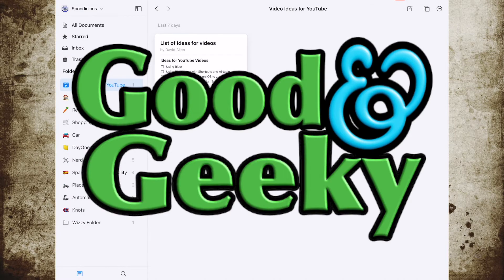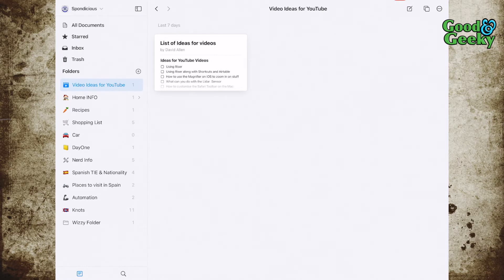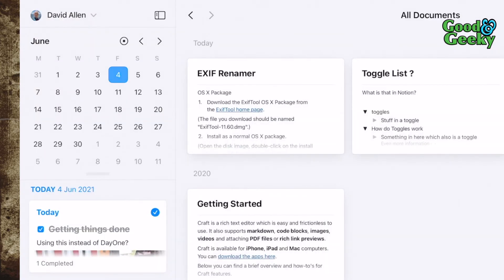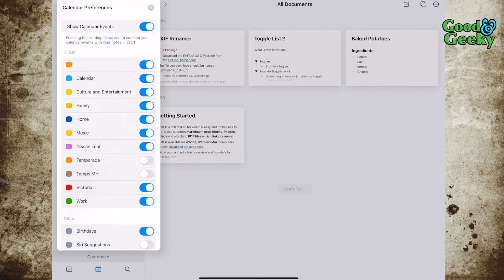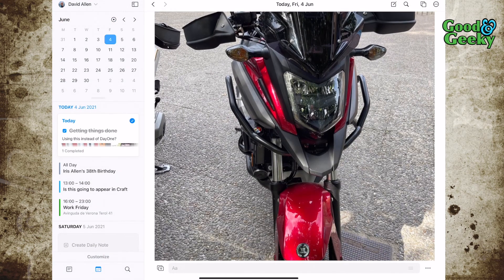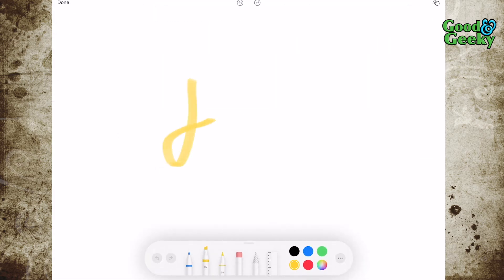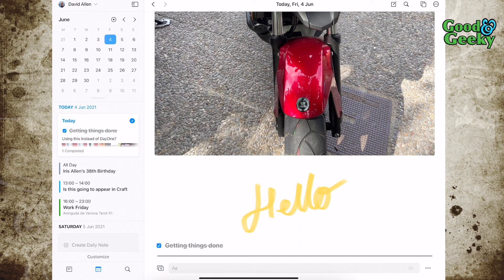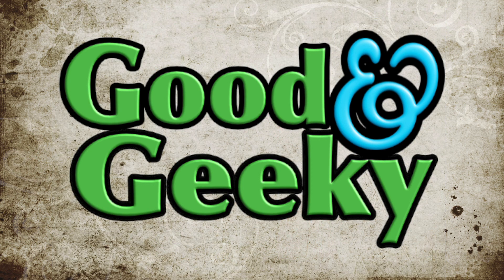How to connect your Calendar to Craft - Good and Geeky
I found it difficult to connect my calendar in Craft until I tried in the private space. I spent a while looking for the Customize button in the Mac version of the app and then had the same fruitless search on the iPad. Nice to get to the bottom of the problem of connecting the Calendar app to Craft.

I still have not got it fully working in the Mac version although I did get into the calendar tab and was able to create a Daily Note.